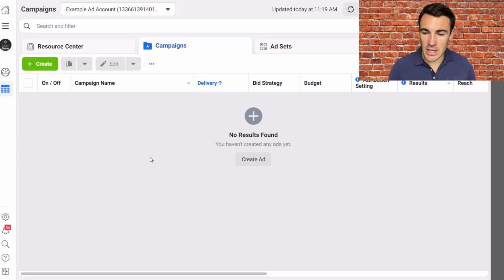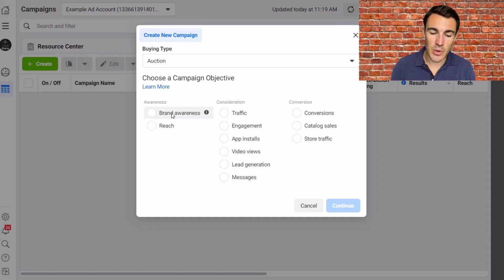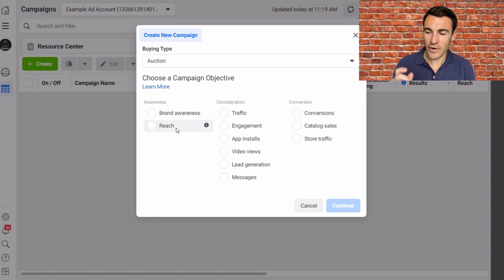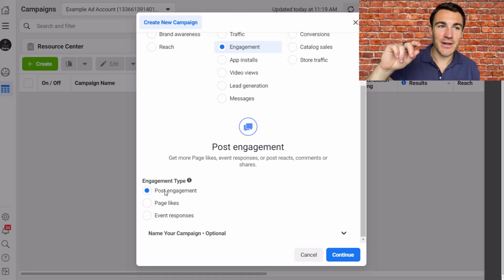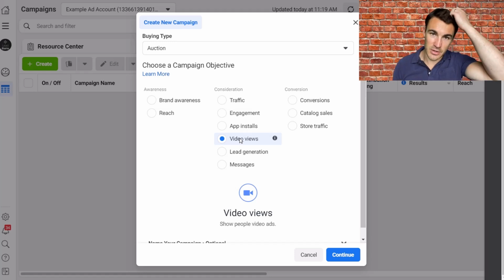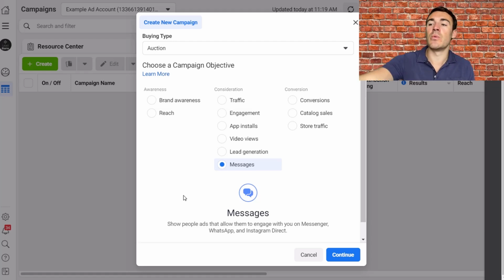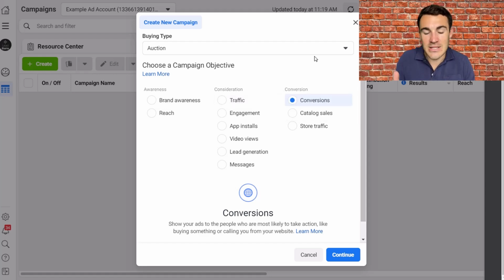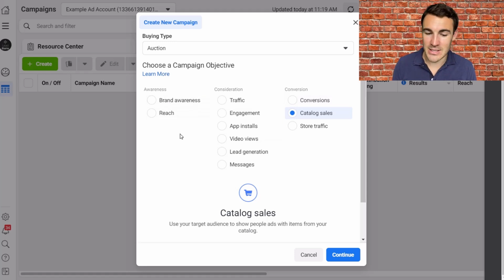The 11 Facebook CAMPAIGN OBJECTIVES Explained